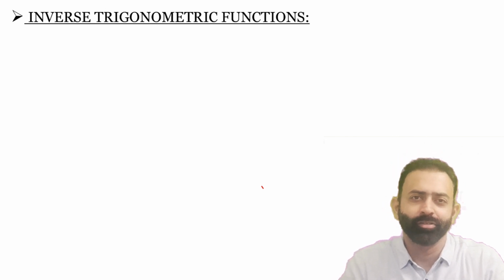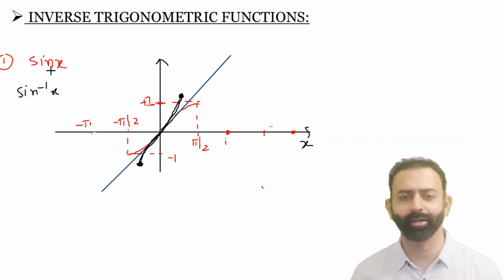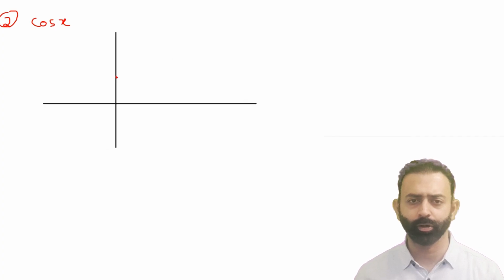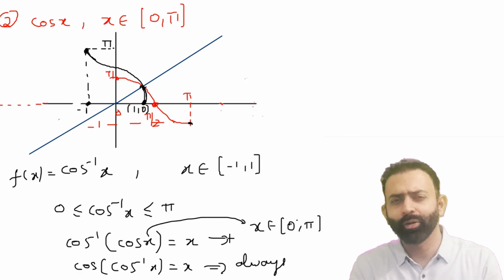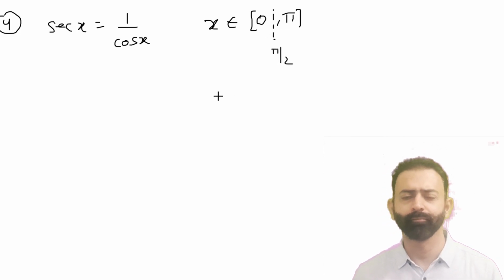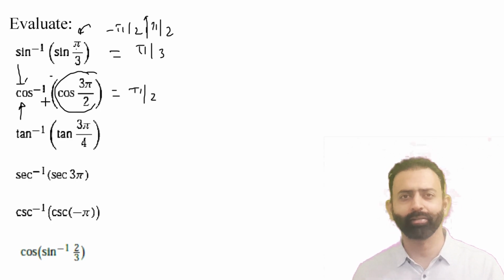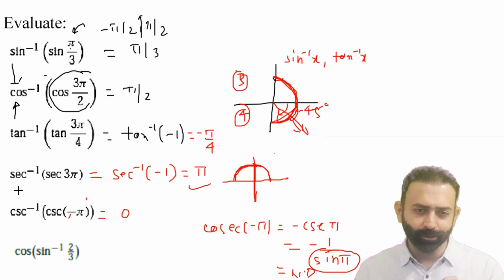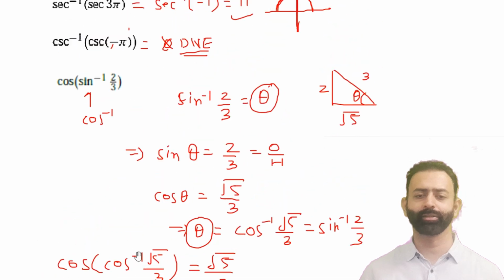1.9 - Precalculus - Functions - Inverse Trigonometric Function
This videos is a part of AP Calculus Lecture Series in which students can learn about Inverse Trigonometric Functions, Restricting the domain of Trigonometric Functions, and hence obtaining the graph of Inverse Trigonometric Functions.
AP Calculus#Inverse Trigonometric Function#Graph of Inverse Trigonometric function.